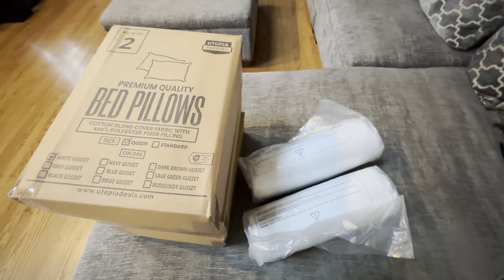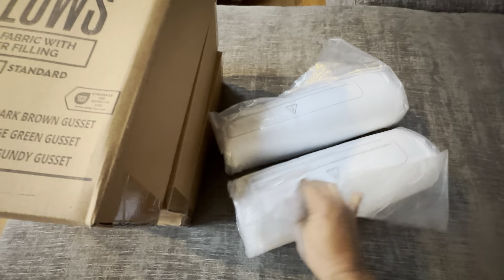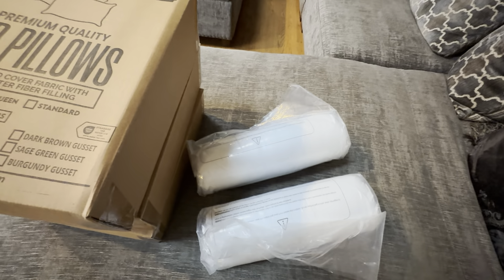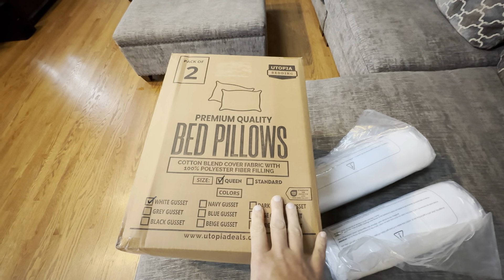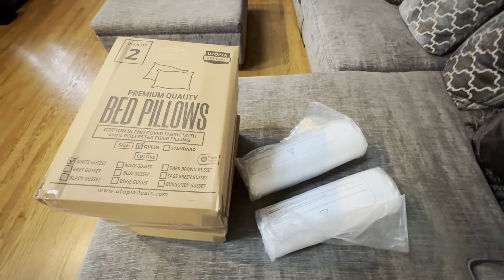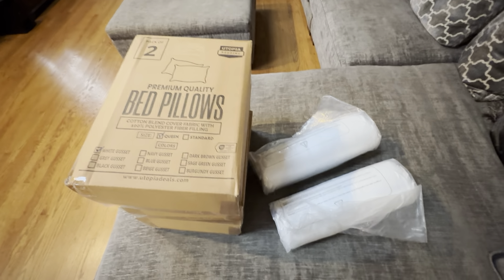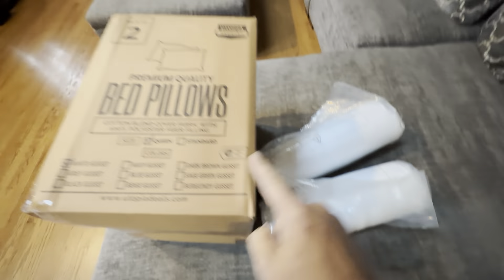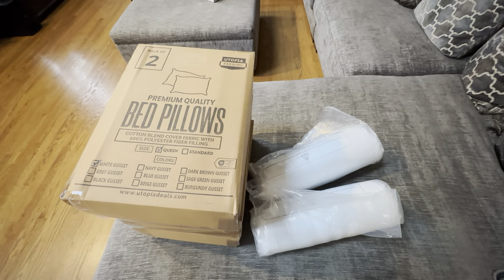My Review of the Utopia Bedding Premium Quality Bed Pillows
Review of the Utopia Bedding Bed Pillows for Sleeping Queen Size (White), Set of 2, Cooling Hotel Quality, Gusseted Pillow for Back, Stomach or Side Sleepers.